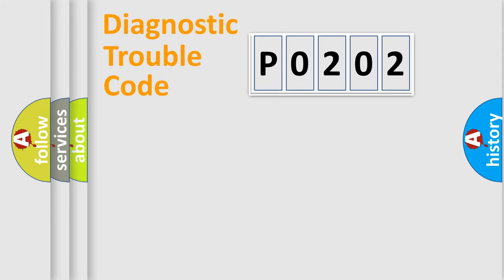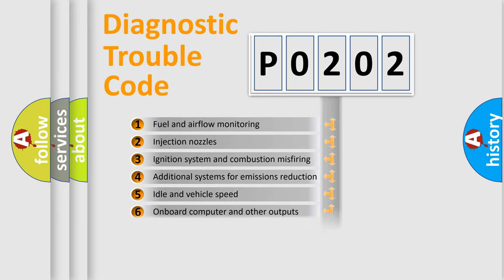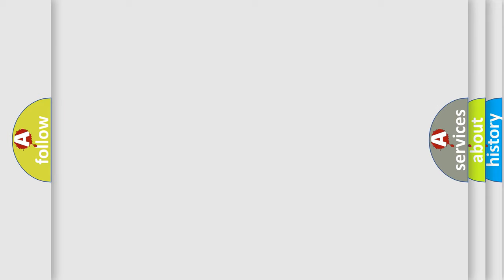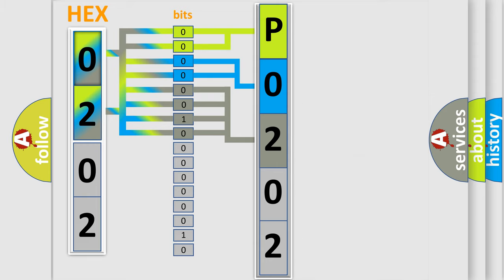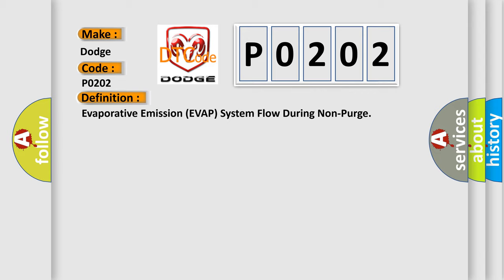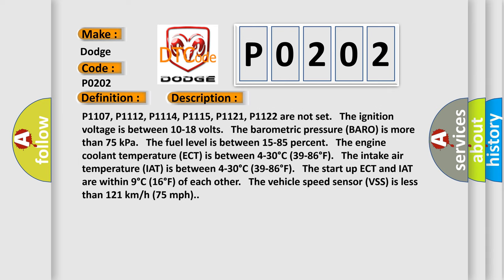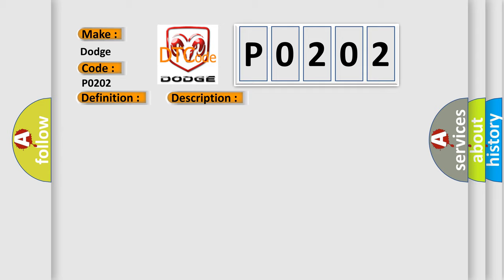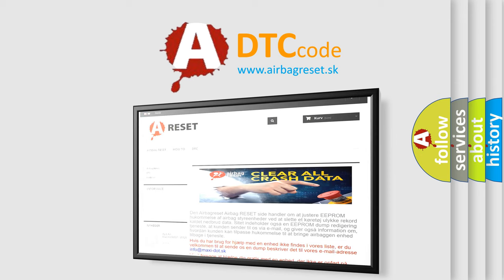DTC Dodge P0202 Short Explanation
Contents:
0:21 Basic DTC analysis according to OBD2 protocol standard.
1:48 Insight into programming
2:58 A diagnostically understandable description of the Diagnostic Trouble Code
3:05 Basic error definition

Make:
Dodge
Code:
P0202
Definition:
Evaporative Emission (EVAP) System Flow During Non-Purge
Description:
Cause:
The EVAP system tests run when the engine is first started and meets the Conditions for Running the DTC.An intermittent condition could be caused by an improperly installed or damaged EVAP canister purge solenoid valve,or by a temporary blockage in the EVAP canister purge solenoid valve.For intermittent conditions refer to Intermittent Conditions .